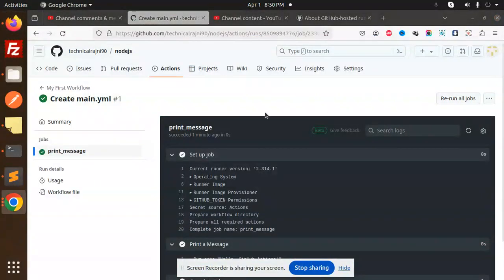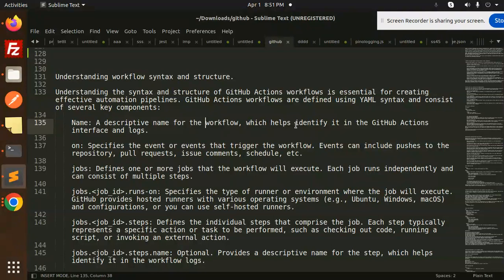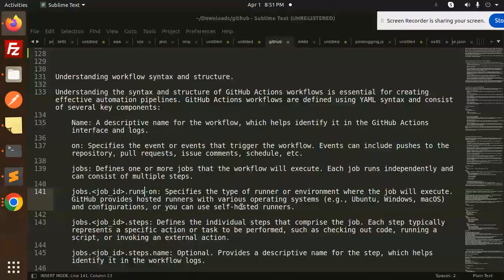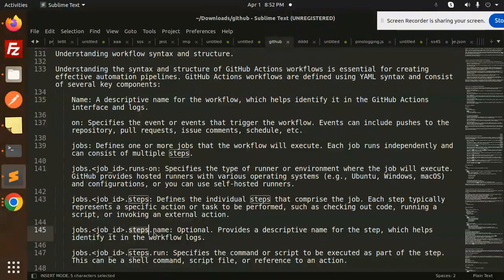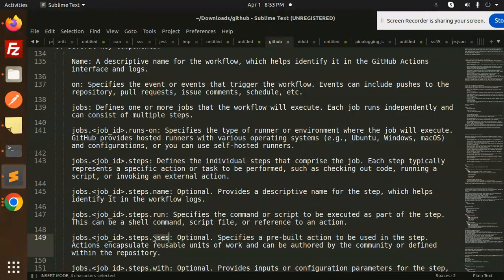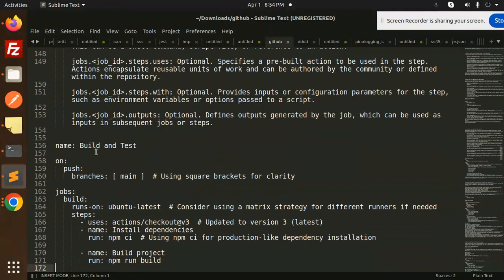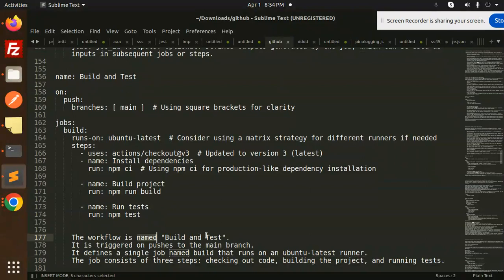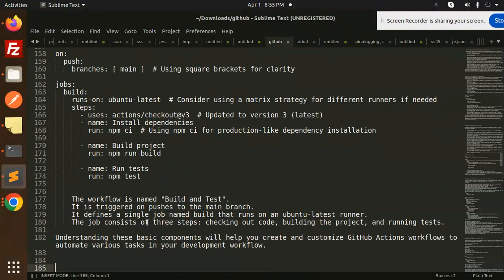GitHub Actions Tutorial #5 Understanding workflow syntax and structure GitHub Actions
Workflow syntax for GitHub Actions
What is a workflow in GitHub Actions?
What is the run name of a workflow in GitHub?
How do you explain a git workflow?
What is the default timeout minutes for GitHub Actions?
Understanding workflow syntax and structure GitHub Actions
Mastering GitHub Actions: Complete Guide for Automating Your Development Pipeline 🛠️
GitHub Actions Demystified: From Setup to Deployment in Minutes! 🚀
Streamline Your Workflow with GitHub Actions: A Comprehensive Tutorial 📋
Automate Like a Pro: GitHub Actions Tutorial for Developers 🤖
GitHub Actions Explained: Harness the Power of Automation 🔄
Boost Your Productivity with GitHub Actions: Learn the Basics and Beyond! ⚡
GitHub Actions 101: Your Ultimate Guide to Automated Workflows 📦
Unleash the Potential of GitHub Actions: Beginner to Expert in One Tutorial 💻
GitHub Actions Made Easy: Simplifying Your Development Process with Automation 🛠️
Level Up Your DevOps Game: Dive Deep into GitHub Actions 📈

Nest